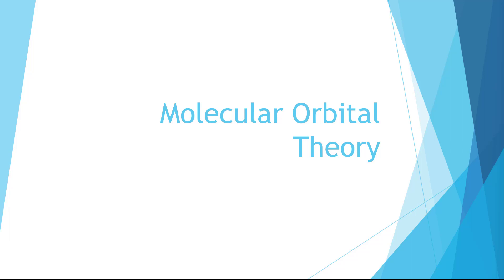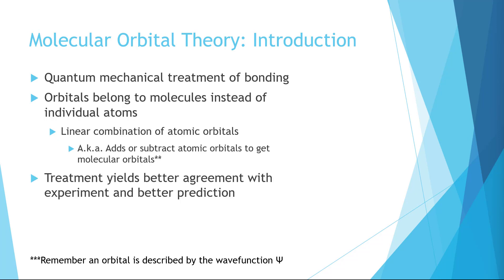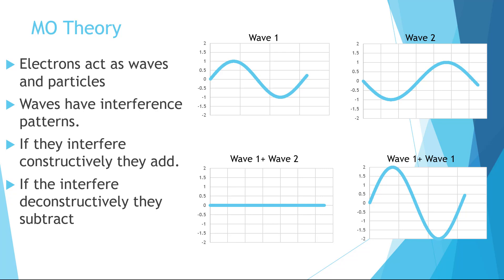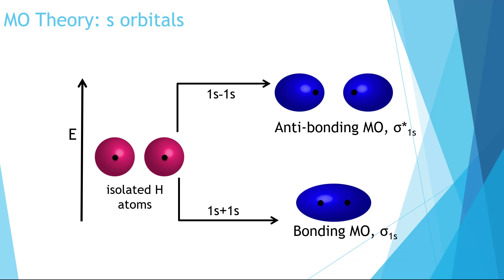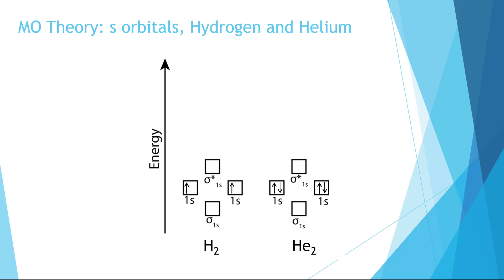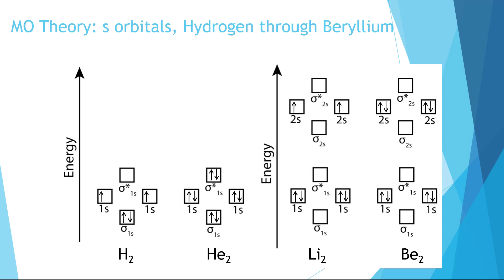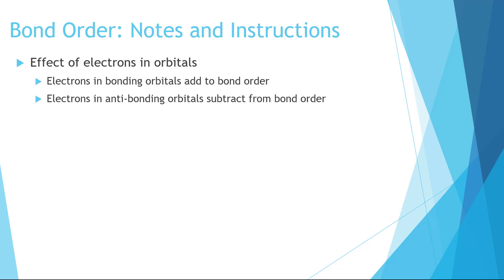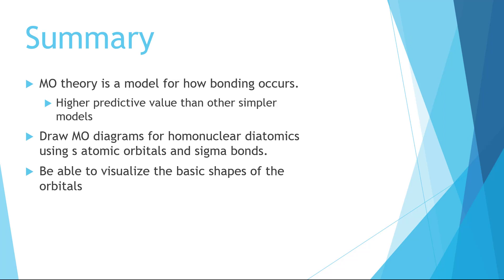Molecular Orbital Diagrams Part 1 (of 3)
Introduction to a general chemistry level understanding of molecular orbitals.
Part 2 will include a discussion of p orbital forming molecular orbitals.
Part 3 will include a discussion of how to adjust these for ions .

If you are a teacher/instructor/professor who uses these for your classes. Reaching out and letting me know would be tremendously helpful.